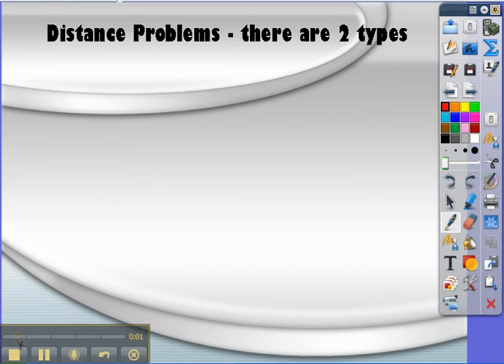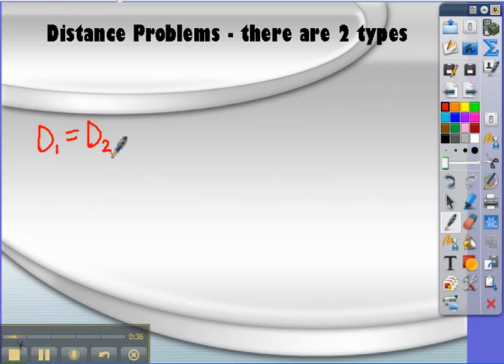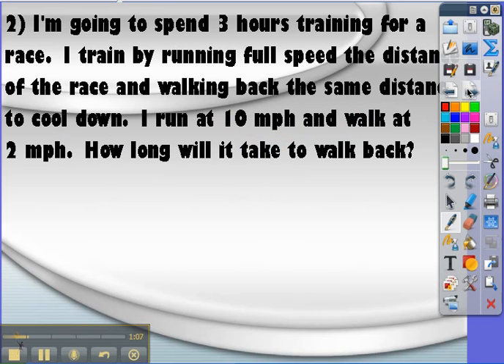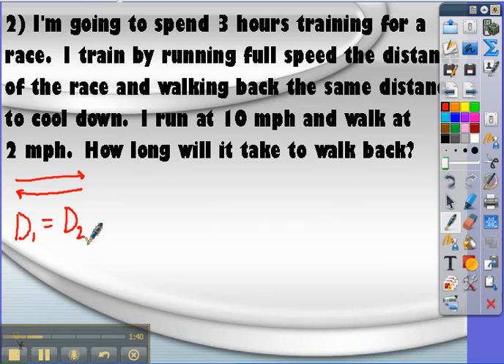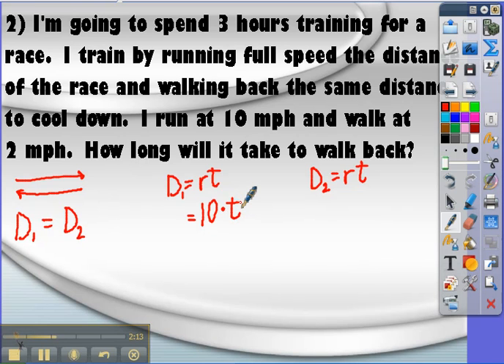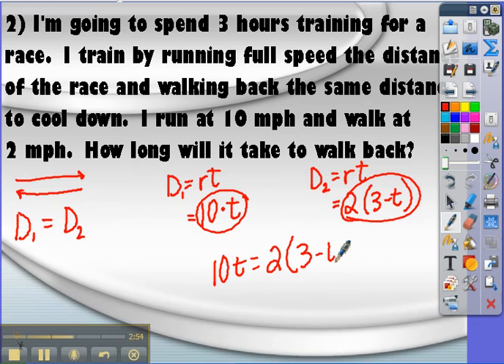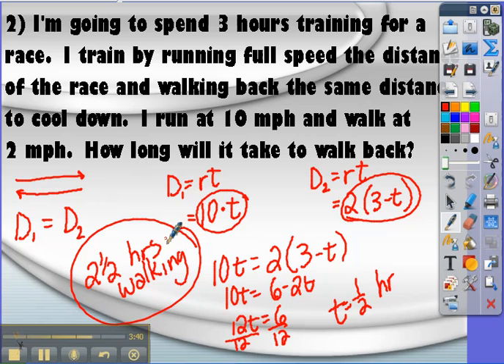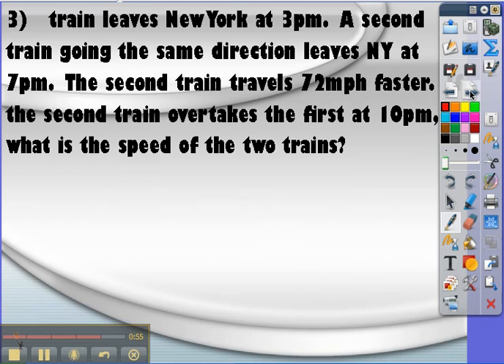MA060 3.3 Applications (distance part 1)